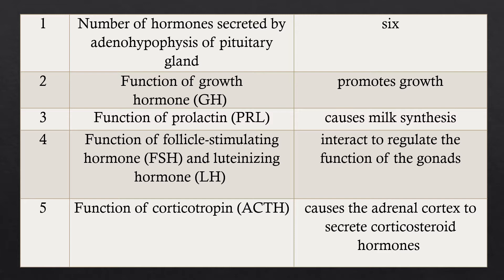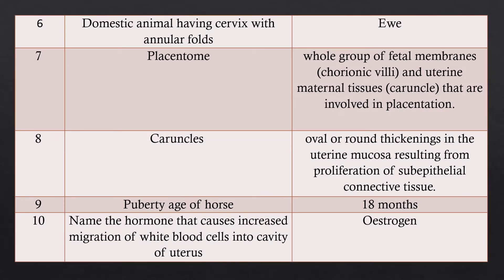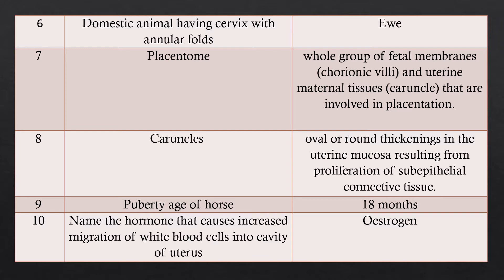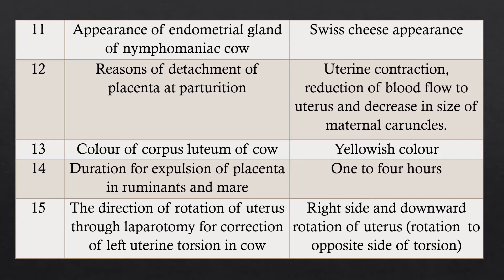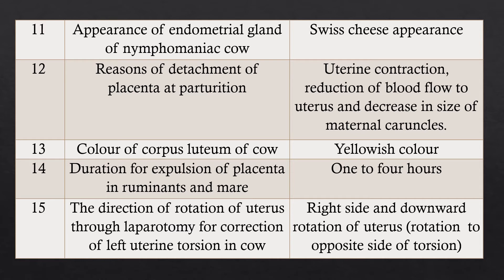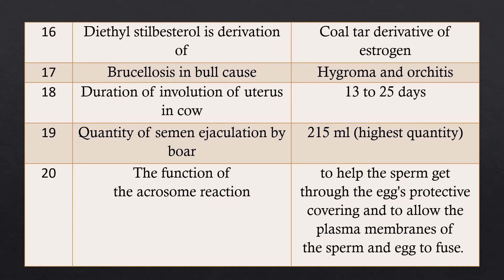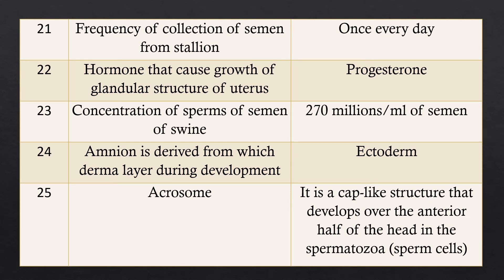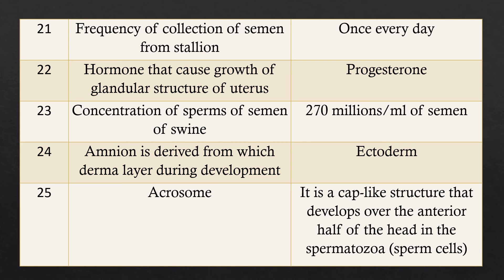Question Bank 7 Veterinary Gynaecology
Question Bank 7 Veterinary Gynaecology mention 25 short questions for Undergraduate and competitive examinations